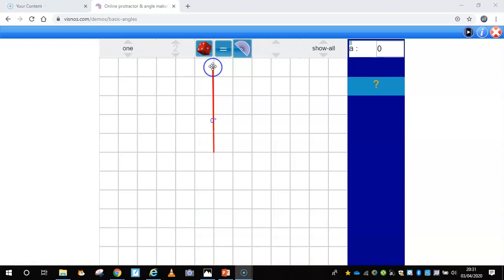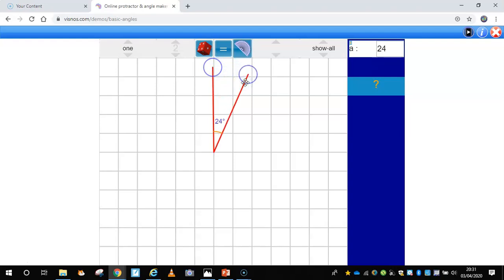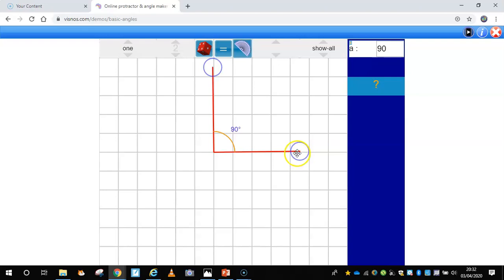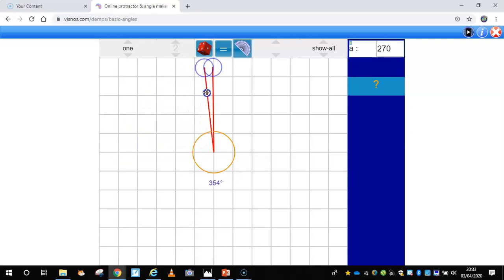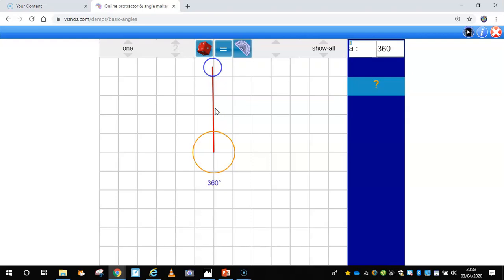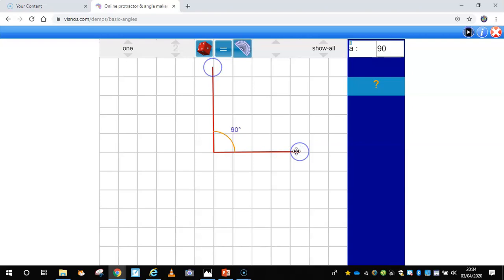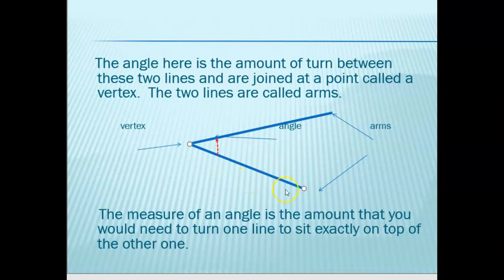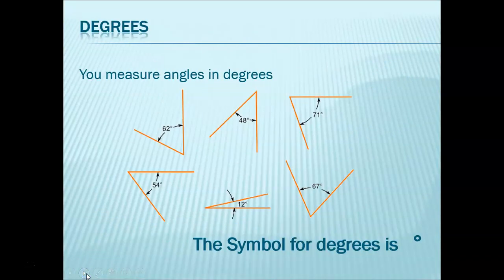Year 4 -Angles Lesson 1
Lesson 1 teaches the children what an angle actually is.
Lesson 2 wull teach children how to recognise and name angles according to their size.